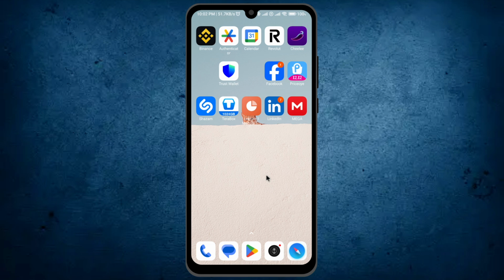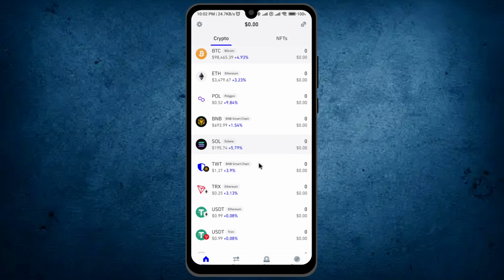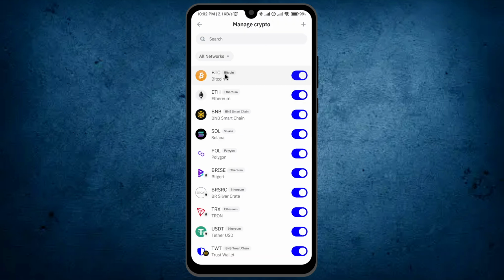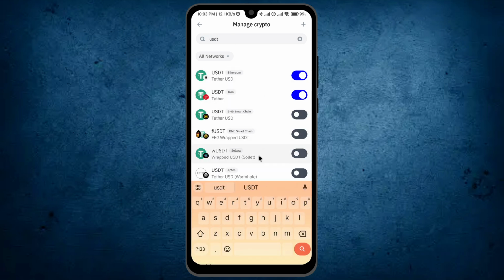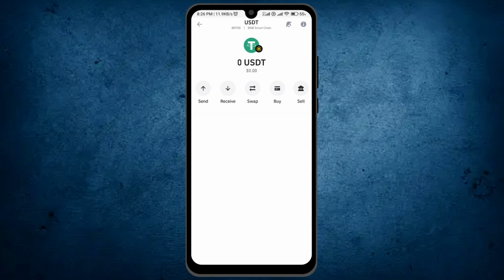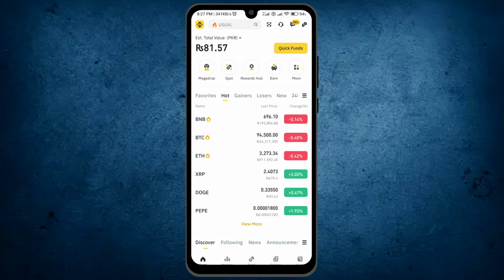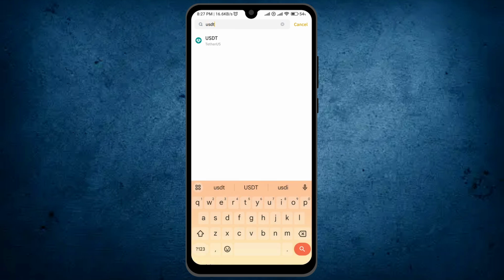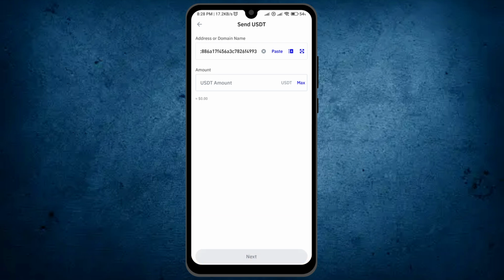How to Withdraw USDT BEP20 from Trust Wallet (easy)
How to Withdraw USDT BEP20 from Trust Wallet.
Welcome to this Trust Wallet tutorial. Find out how to withdraw USDT BEP20 from Trust Wallet in this detailed video. We’ll show you the exact steps to transfer USDT to your account. Trust Wallet users can learn how to manage and withdraw their USDT securely. Gain confidence in handling USDT BEP20 transactions like a pro. Follow our tips for a smooth and safe withdrawal process. Perfect for anyone dealing with USDT BEP20 on Trust Wallet.